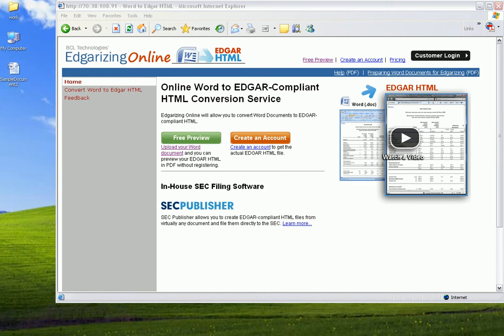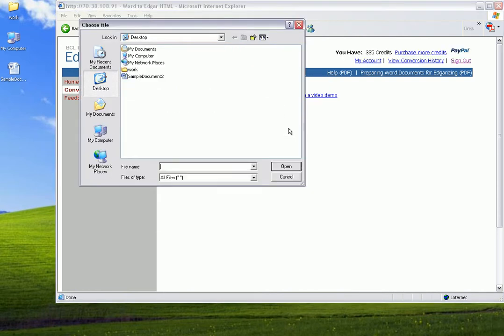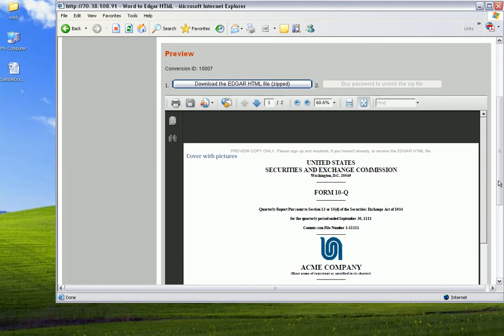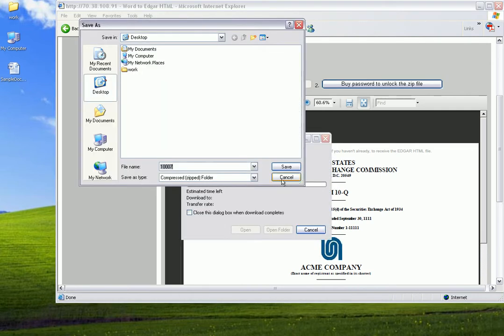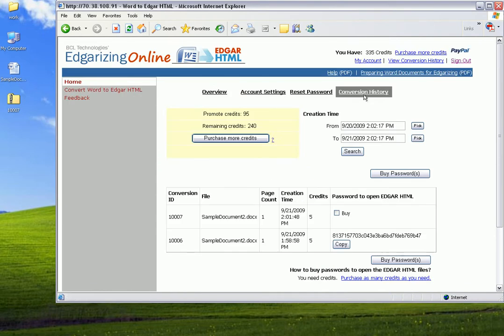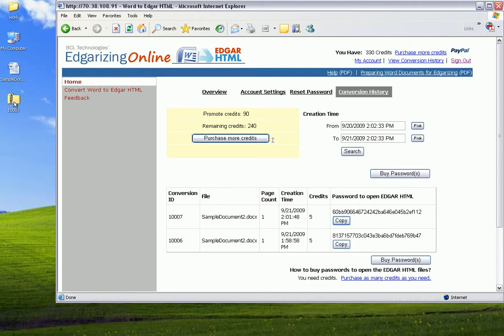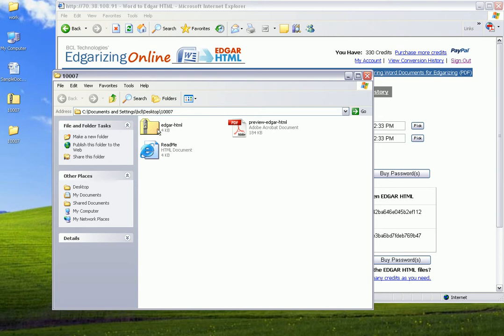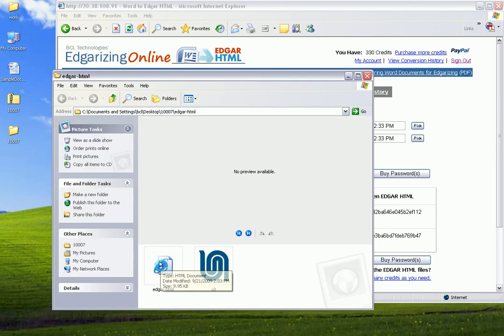EDGARize your Word into 100% EDGAR-compliant HTML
Edgarizing Online is an on-demand service that allows you to quickly convert Word documents to 100% EDGAR-compliant HTML files.